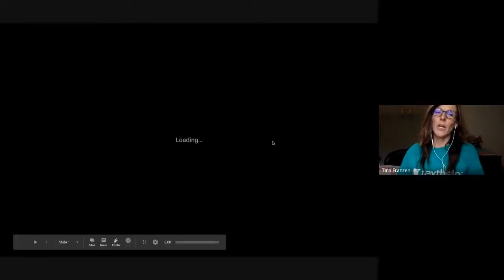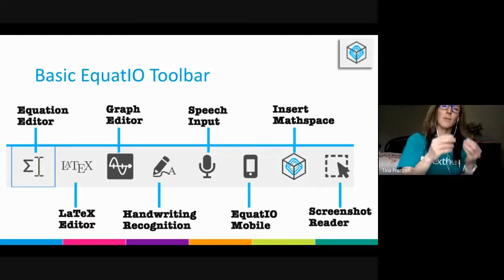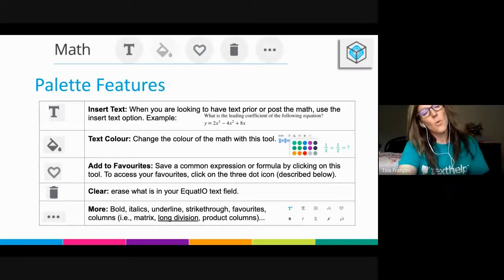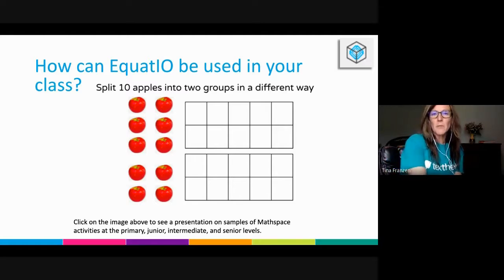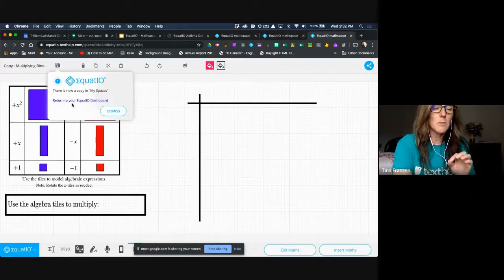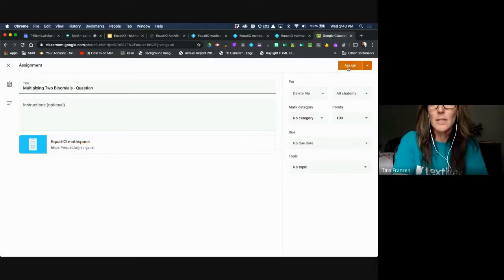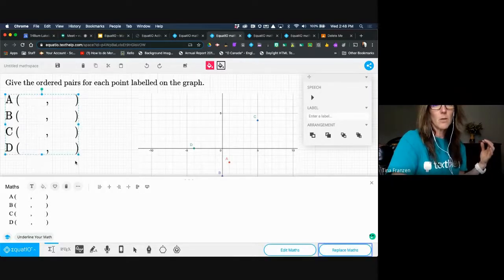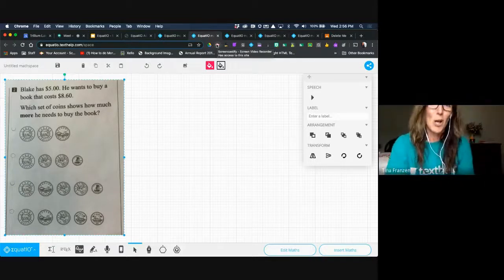EquatIO: Mathspace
Live training session with TLDSB staff on how to use EquatIO: Mathspace.